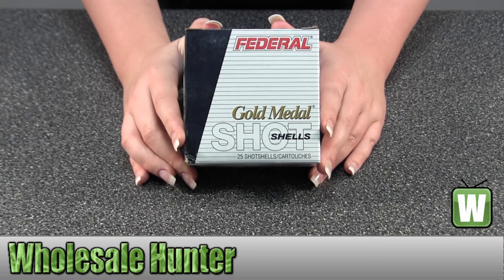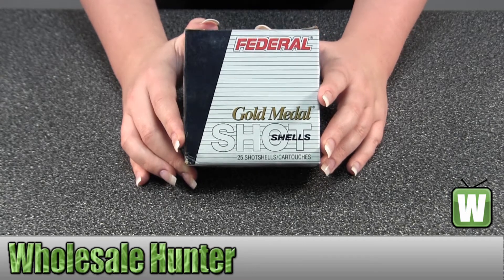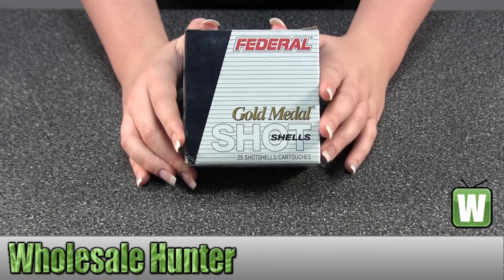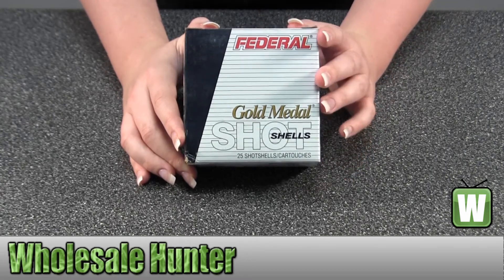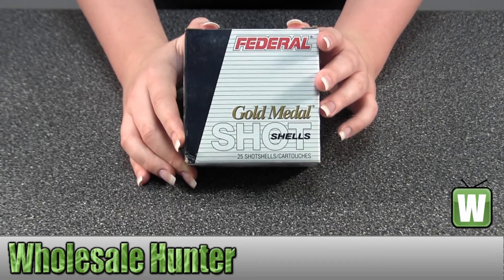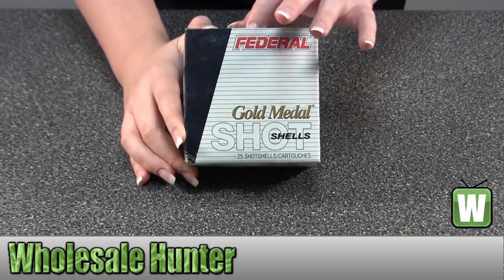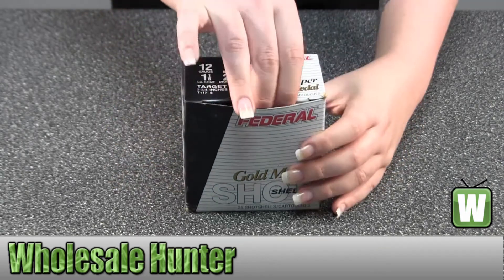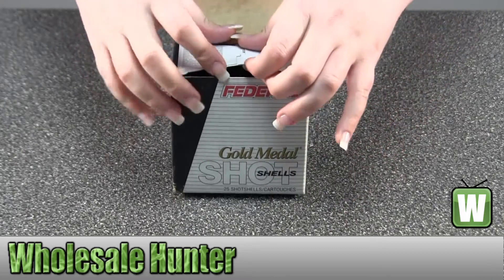Federal Cartridge 12 Gauge Shotshells Trap 2 3/4" 2 3/4" Dram 1 1/8 oz 8 Shot Per 25 T1178 Unboxing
This is our unboxing video for the Federal Cartridge 12 Gauge Shotshells Trap 2 3/4" 2 3/4" Dram 1 1/8 oz 8 Shot Per 25 mfg# T1178. At Wholesale Hunter